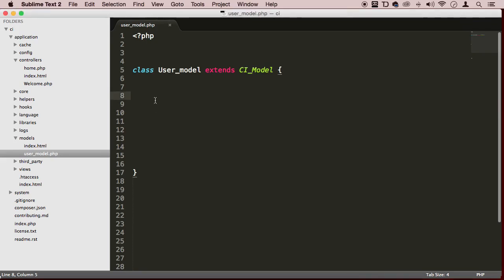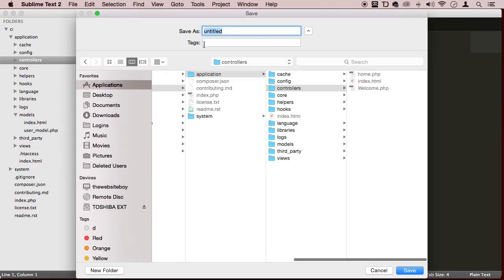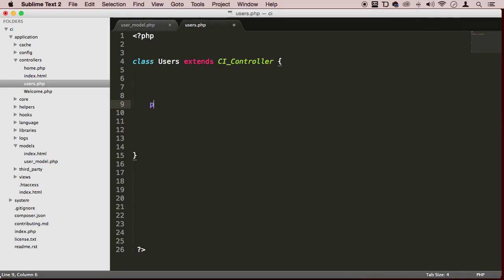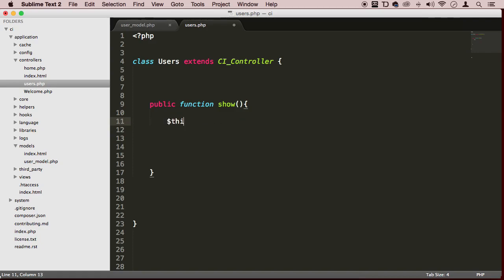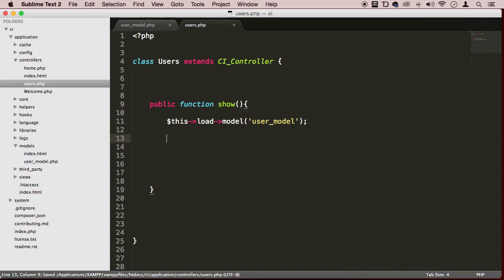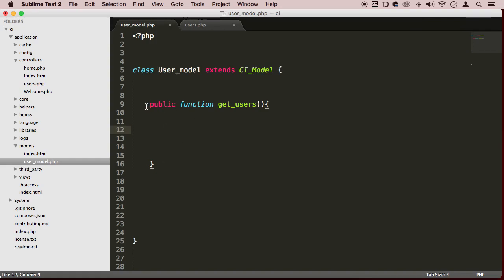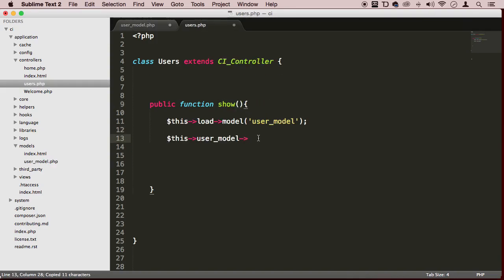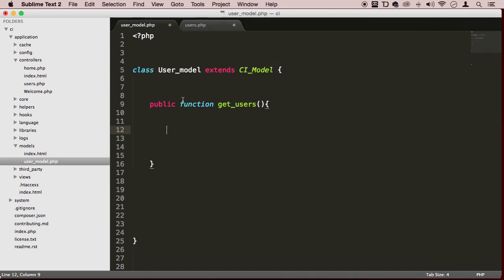CodeIgniter Basics 009 Creating the users controller and creating a user model method